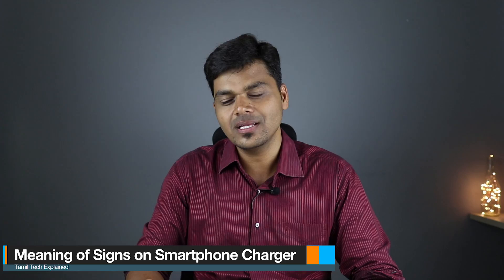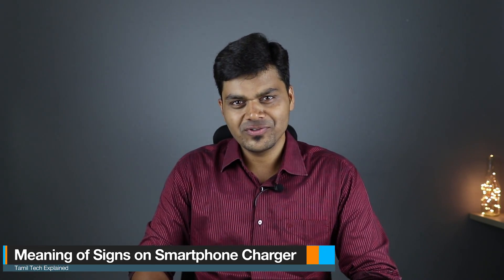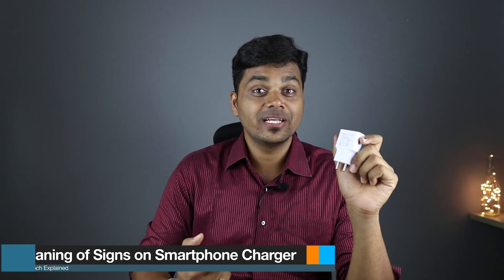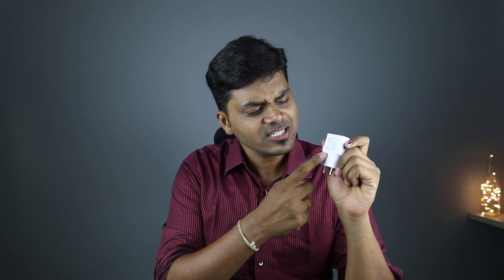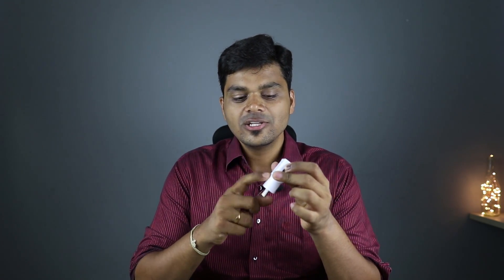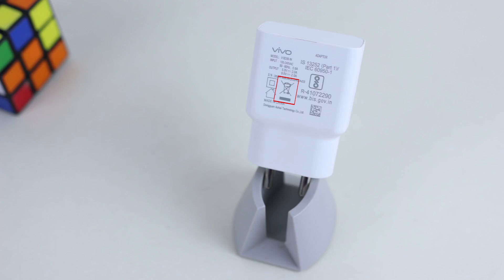Meaning Of Symbols On Mobile Charger - உண்மையான அர்த்தம்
மொபைல் சார்ஜரின் மேலுள்ள குறியீடுகளின் அர்த்தங்கள் என்ன ? Tamil Tech Explained

Realme 3 Pro Vs Redmi Note 7 Pro Comparison - Camera, Performance, Design, Speed, Display, Battery